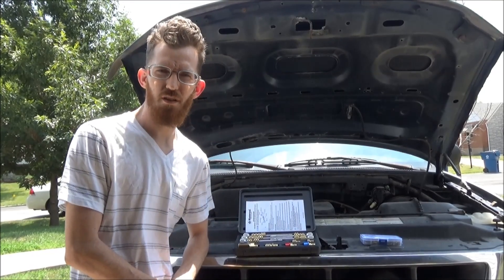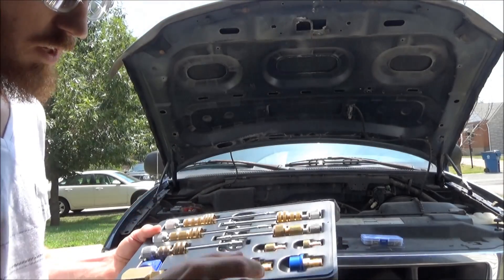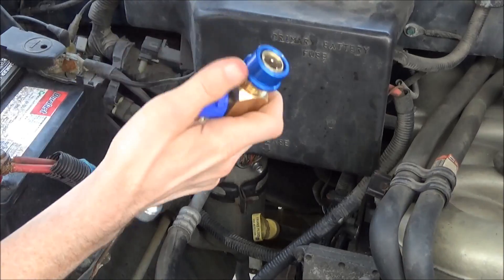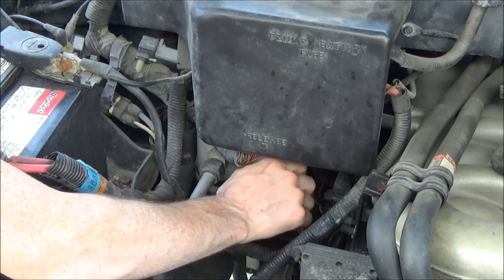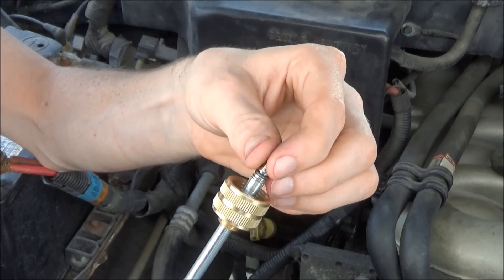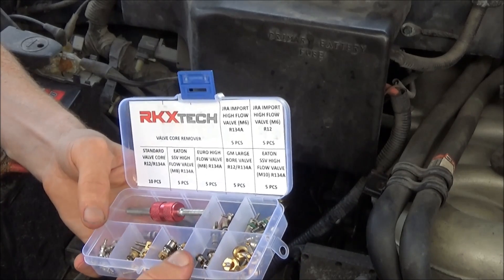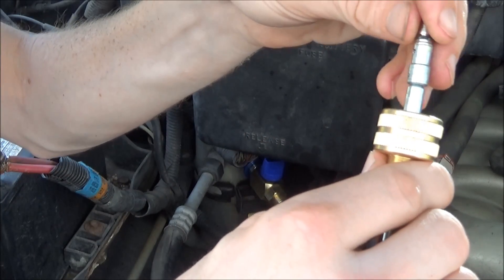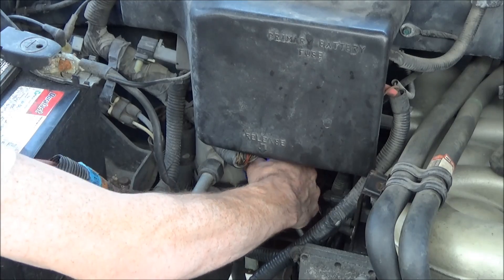How to replace A/C Schrader Valve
Here is how to replace the schrader valve on your A/c service port without recovering the refrigerant.
Standard schrader valve tool:

Standard and JRA valve core tool:

Master valve core tool:

Valve core pack: